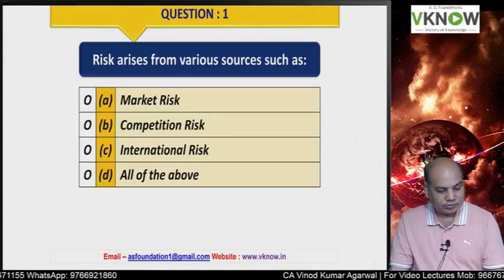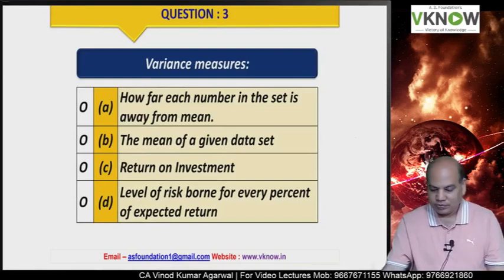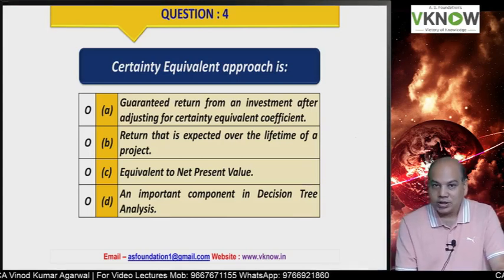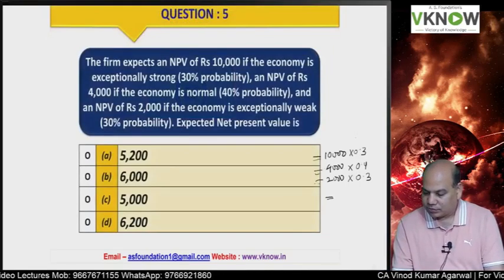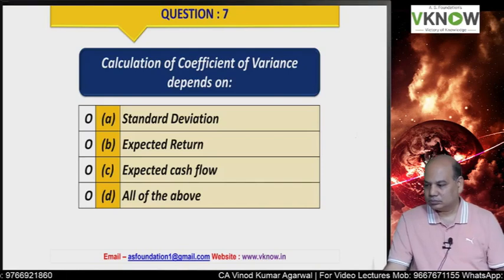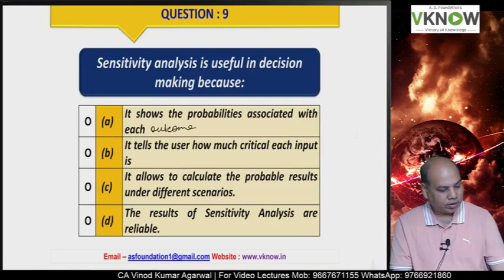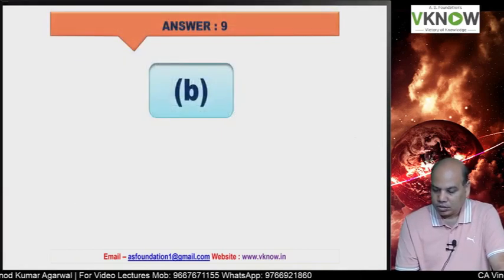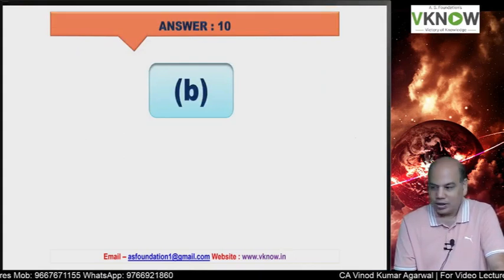CA Final AFM MCQs (Advanced Capital Budgeting) By CA Vinod Kumar Agarwal | New Scheme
Prepare for CA Final AFM with CA Vinod Kumar Agarwal's MCQs on Advanced Capital Budgeting. 📈 Supercharge your knowledge and excel in your exam! 📚